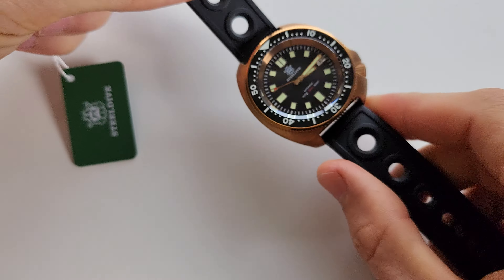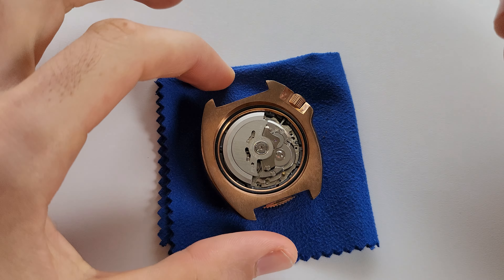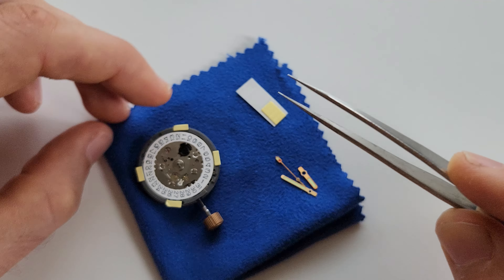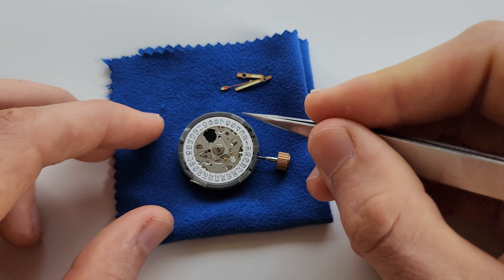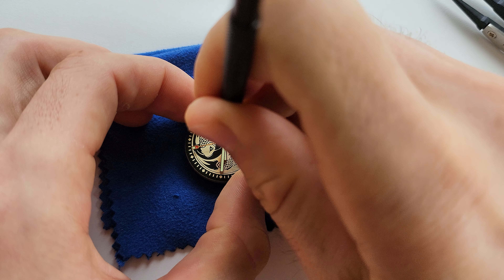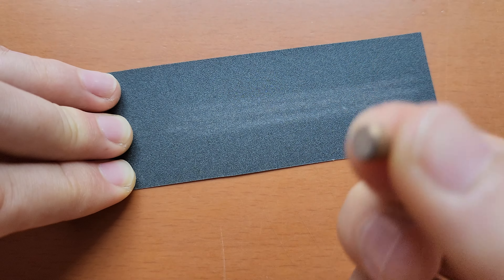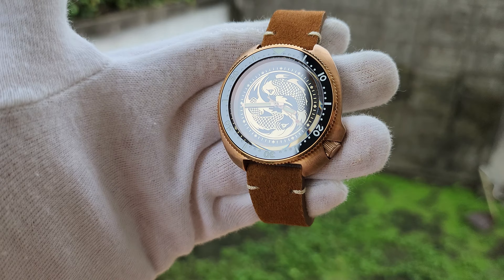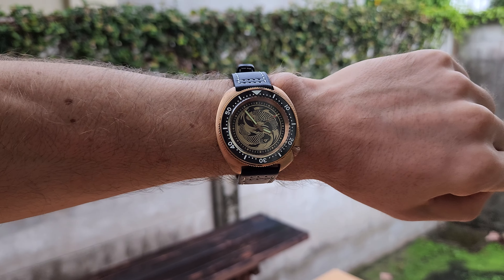Steeldive 1970s modification | Laser engraved brass dial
This is one of my first works where I use my own dial! Very happy about the look, turned out to be as good as expected :)

1.
4. For purchasing from Lazada in Thailand
5. For purchasing from Shopee in Thailand